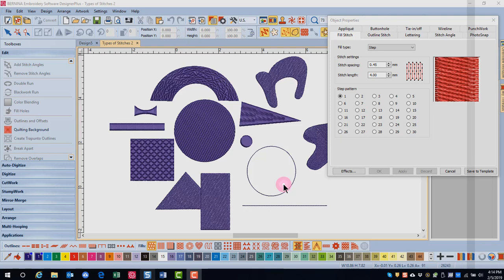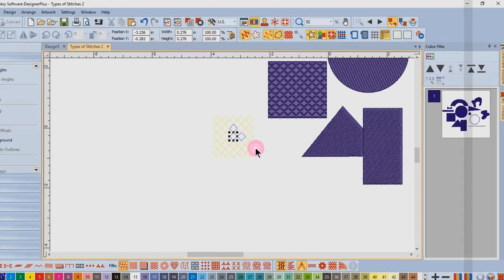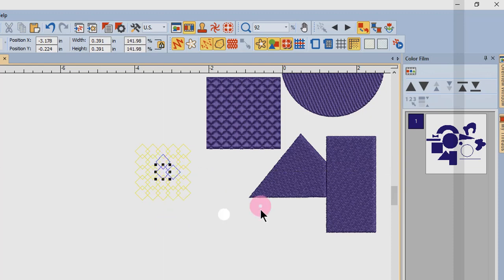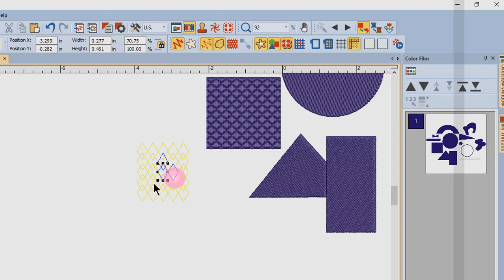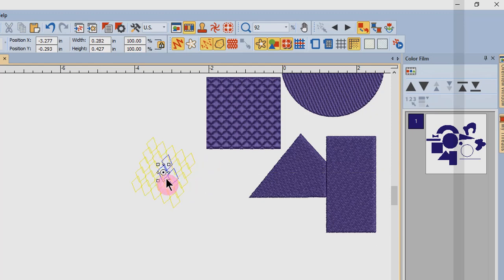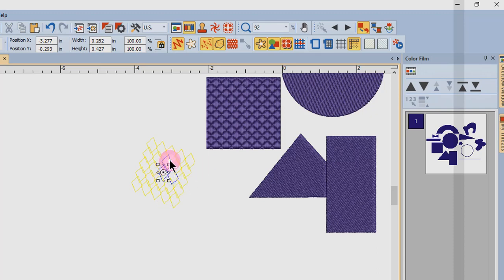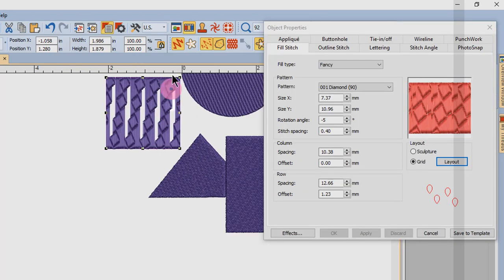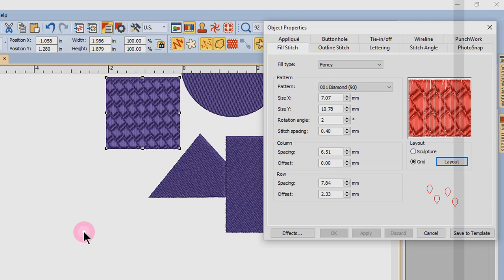Master BERNINA Embroidery Software 8 – Editing Fancy Fills Visually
Learn how to use the Layout function to edit Fancy Fills.